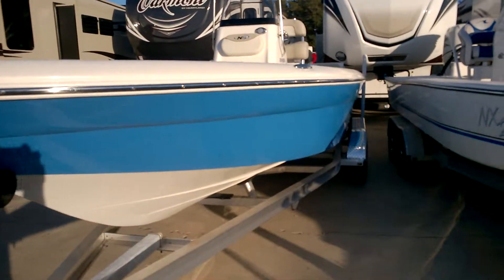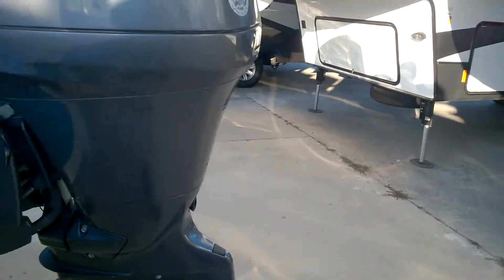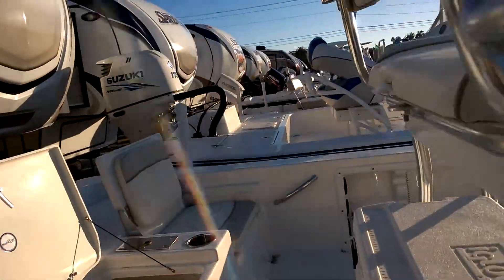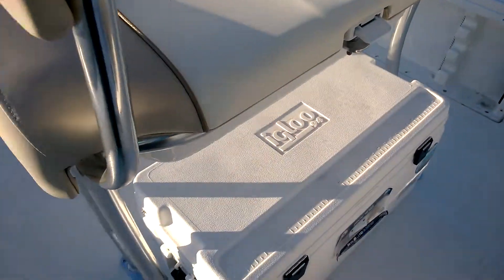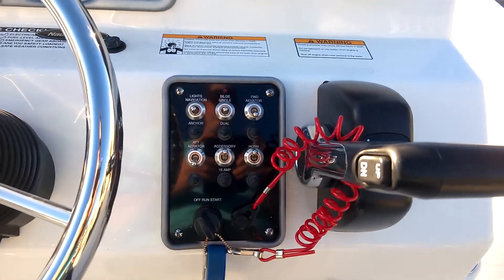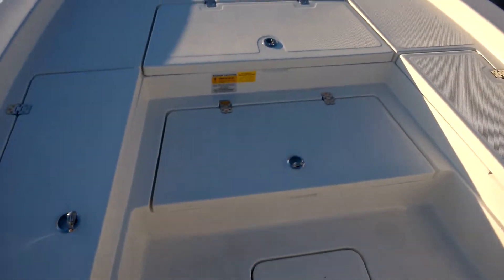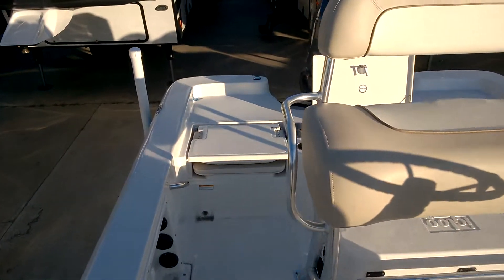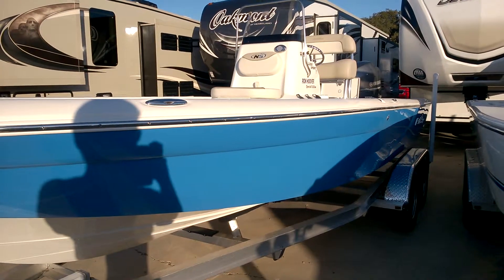RonHoover RV&Marine Nautic Star 2200 Sport "RonHoover Edition"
RonHoover RV&Marine Nautic Star 2200 Sport "RonHoover Edition" Walkthrough